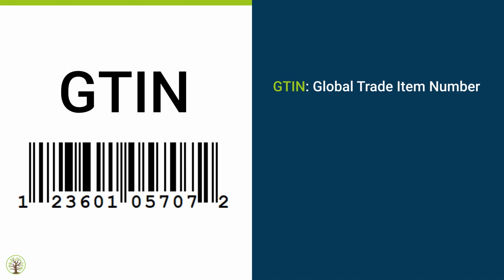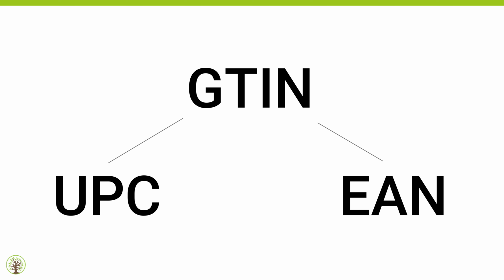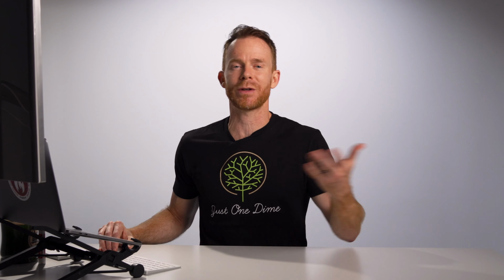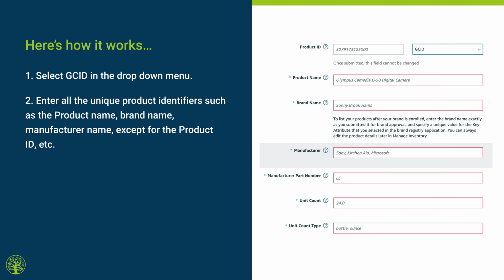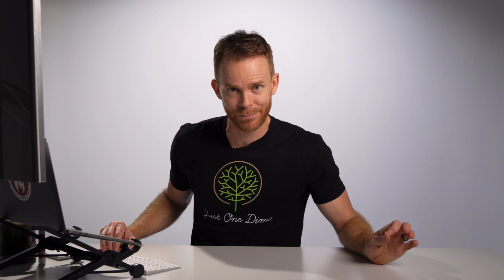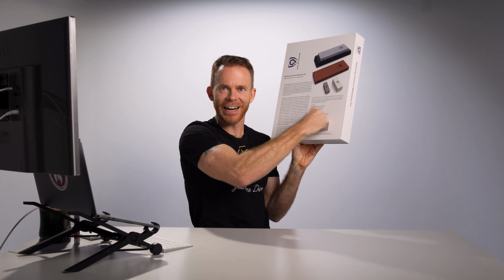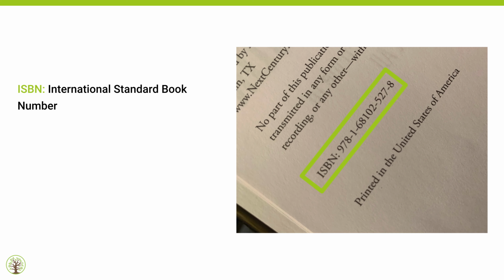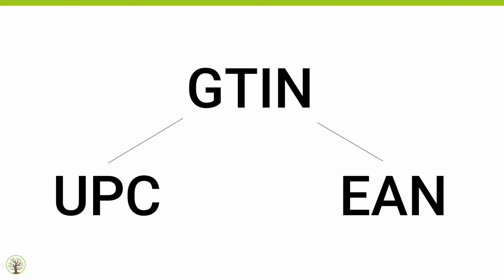Amazon FBA Barcodes Explained | UPC FNSKU GTIN ASIN EAN GCID & more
to learn how to get the barcodes you need in order to sell on Amazon for $30 (and no renewal fee).

Do you need a UPC code for Amazon FBA? What about other Amazon barcodes like the FNSKU? And what's the difference? In this video, we go over all the different Amazon seller barcodes, explain them, and show you how you get them for your private label brand from Amazon and GS1. Let us know what was your favorite part of the video in the comments below. 💰

Would you like us to build an Amazon business for you? Go here to apply 👇